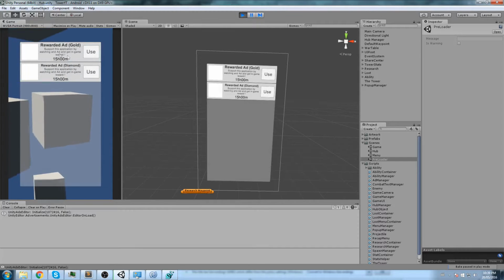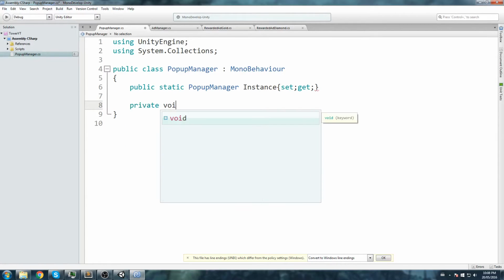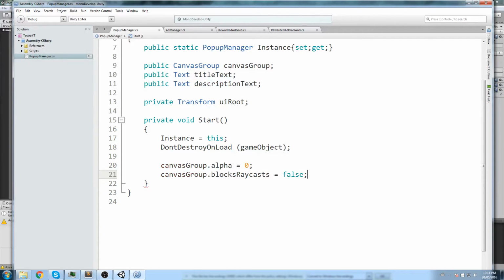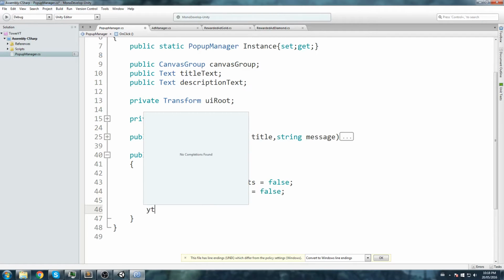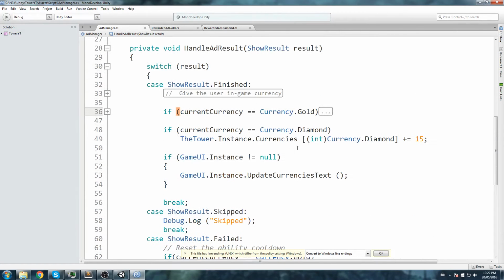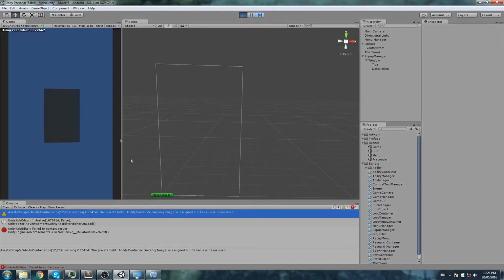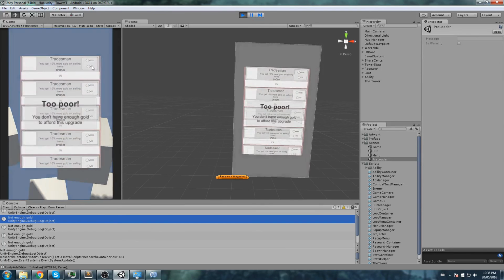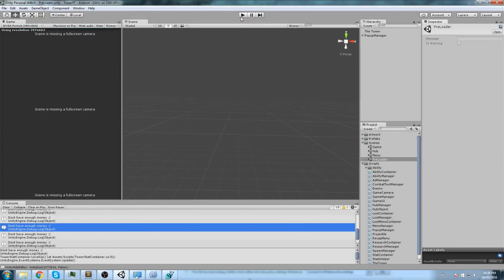The Tower , Alert System (Popup Manager) • 47 • Mobile Game [Tutorial][C#]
This episode is quite useful, it will allow us to call some kind of pop-up at anytime during the execution of our game, allowing us to give feedback to the player of what is currently happening, or why hes not able to do some action.

More content!